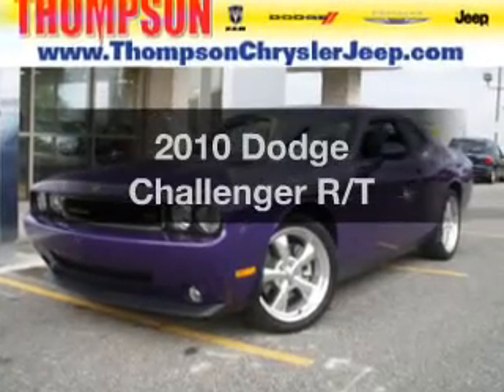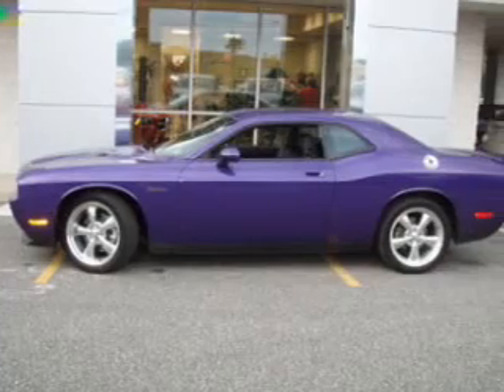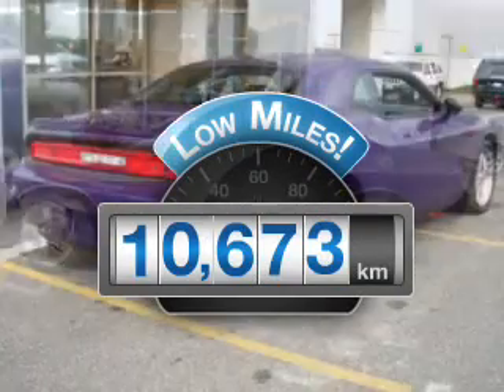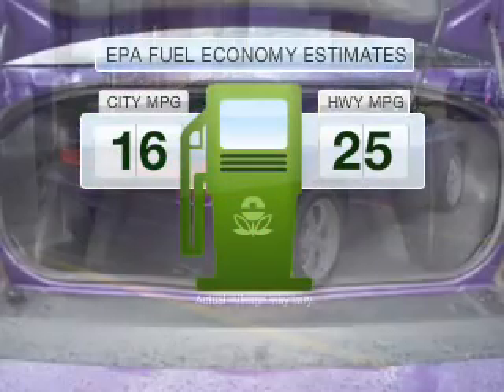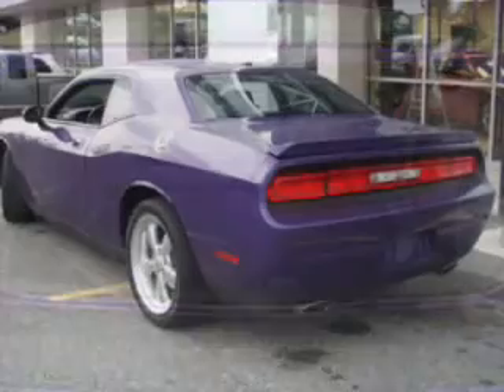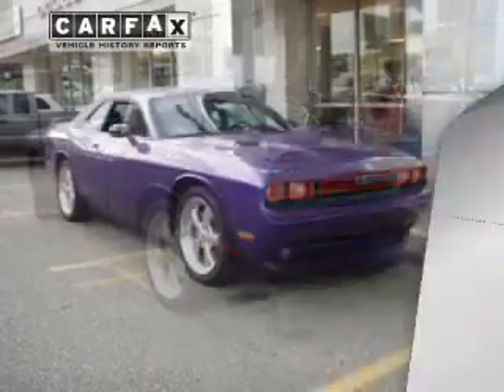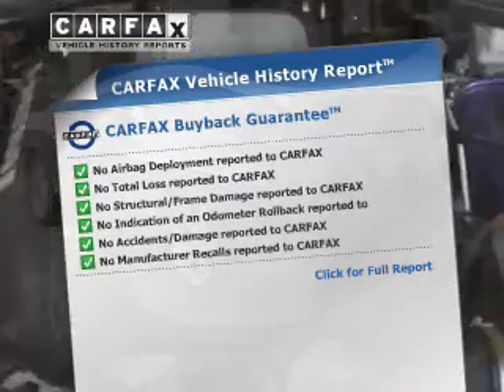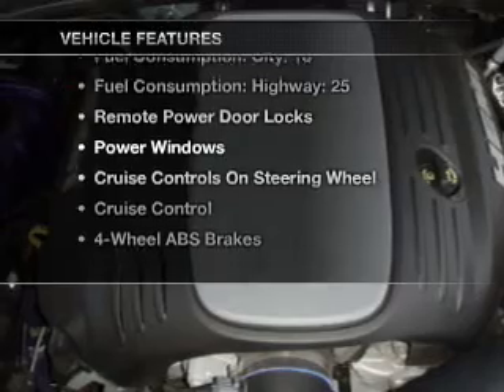2010 Dodge Challenger - Edgewood MD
Year: 2010
Make: Dodge
Model: Challenger
Trim: R/T
Engine: 5.7 liter 8 cylinder
Transmission: MANUAL 6SPD
Color: Plum Crazy Purple
Mileage: 10673
Address:
1102 Business Center Way